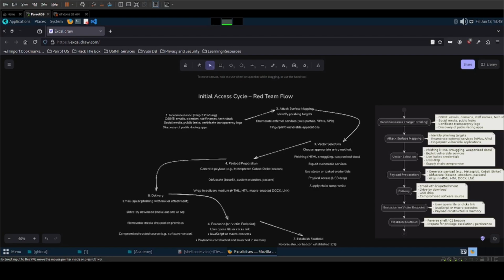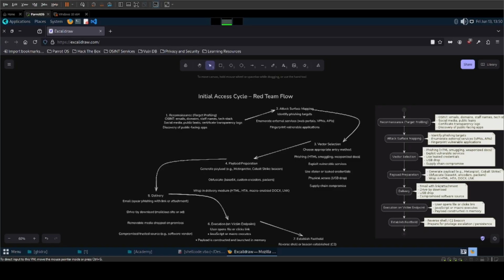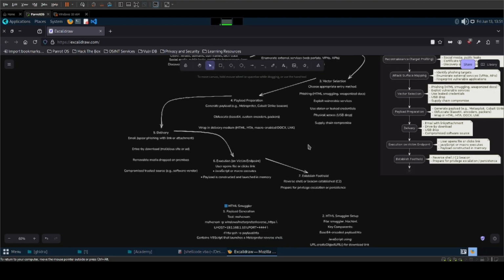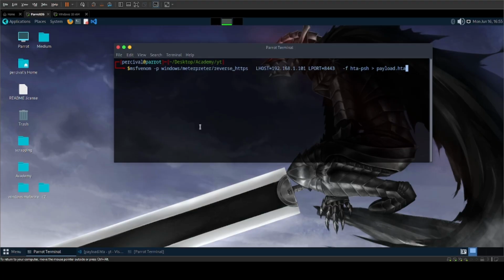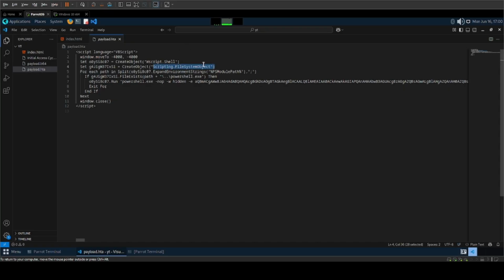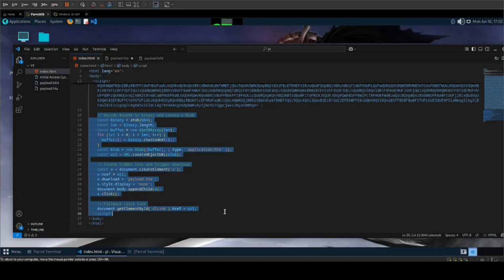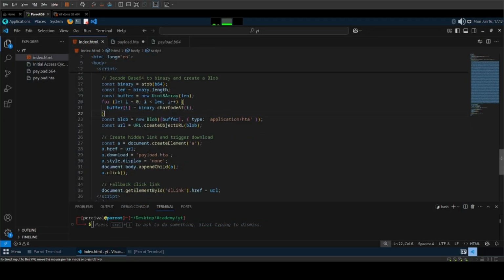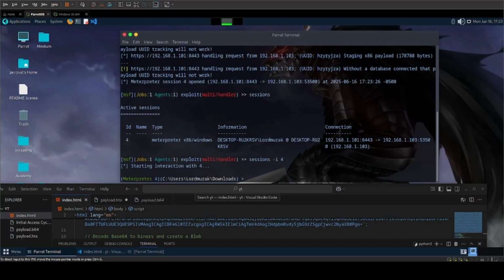HTML Smuggling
HTML Smuggling is a stealthy technique where malicious payloads are embedded directly within HTML or JavaScript files, bypassing traditional network-based defenses.
It leverages the victim’s browser to reconstruct and execute malware locally, avoiding detection by email filters and firewalls.

Learn how real malware works on Windows OS from beginner to advanced taking our courses, all explained in C++

Target key malware topics with deep, modular training:
- New module every 15 days
- Over 45 minutes of reading time per module
- Starting at just $5/month (full access to all the previous modules)
- Alternatively, purchase individual modules for $0.99 each or get lifetime access for a one-time payment of $80: